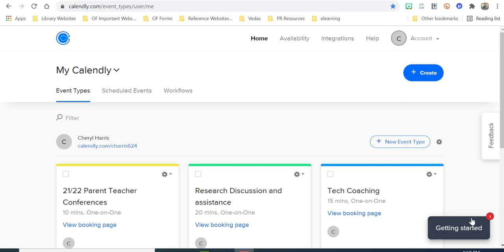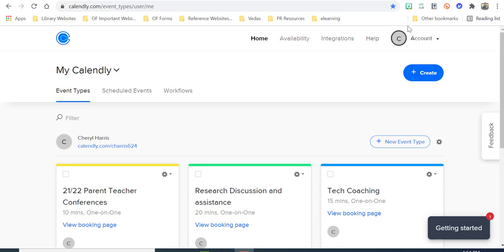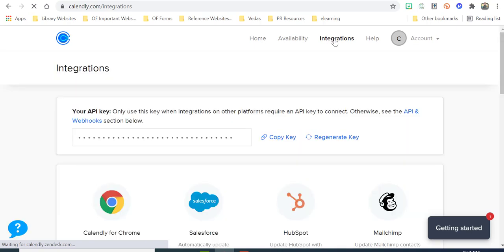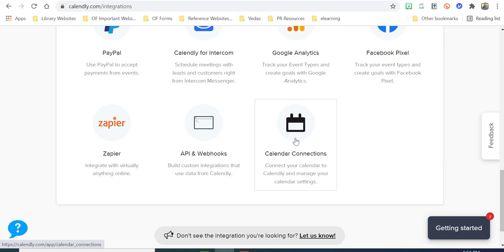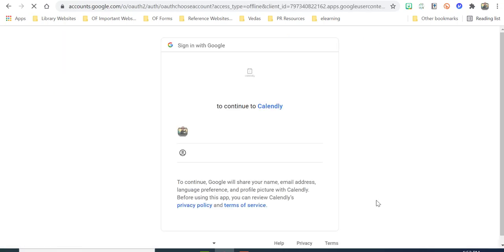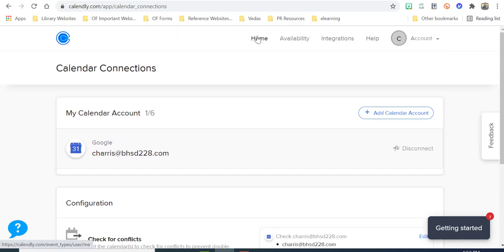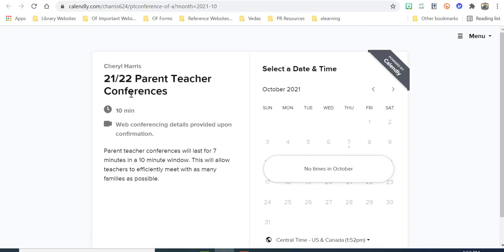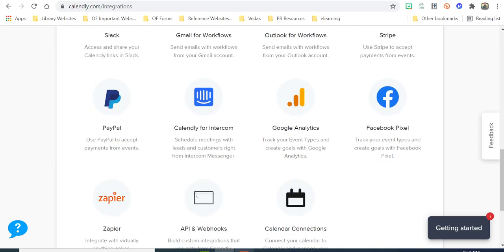Are you getting a 404 error code in Calendly?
In this BHSD228 Tutorial, we show you how to avoid the dreaded 404 error message in Calendly. To do it, you have to go and check a couple things on the backside of Calendly and this video shows you exactly how to do that!